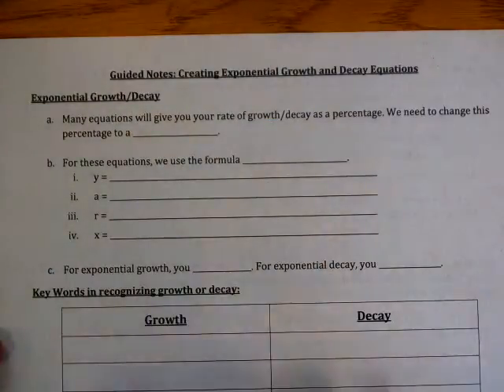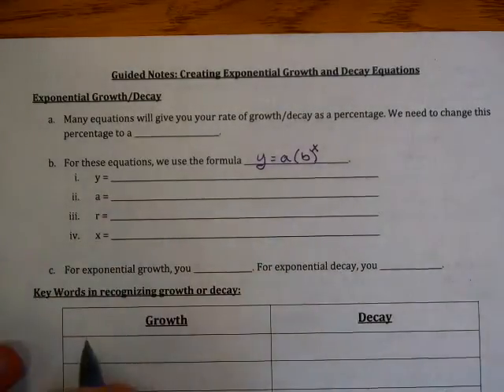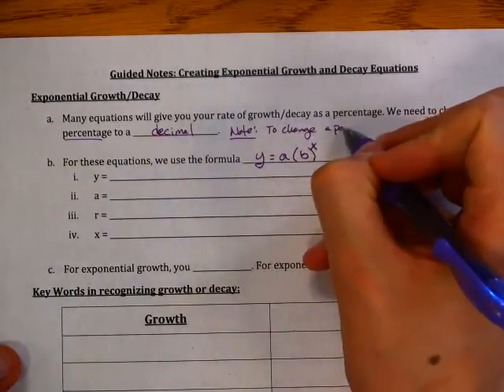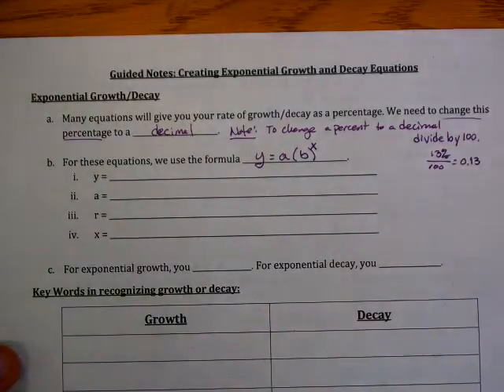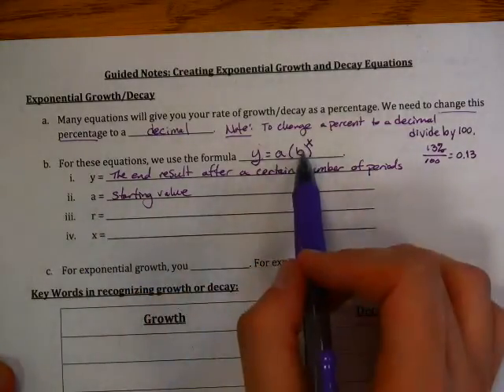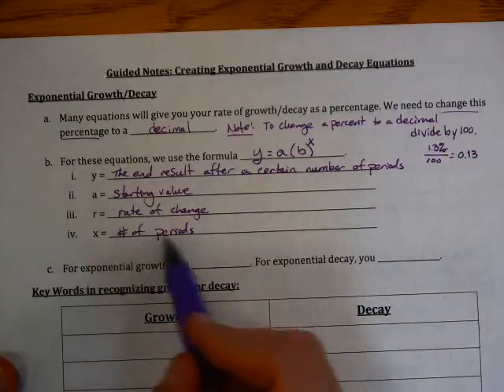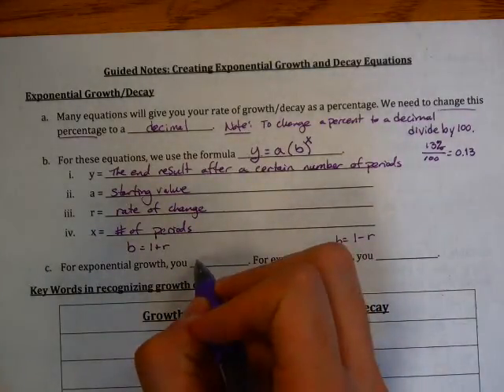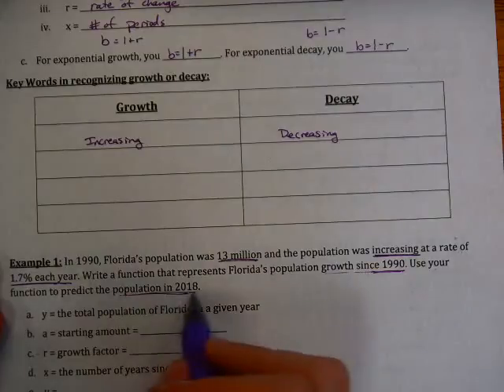Exponential Formulas notes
These are the notes we did in class Monday in case you missed them.